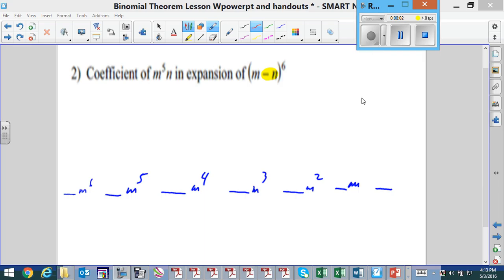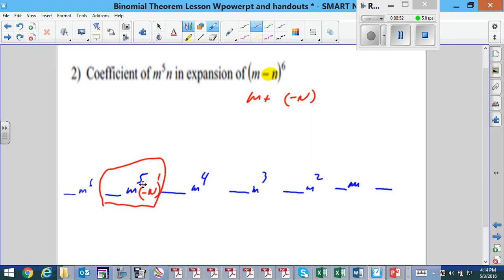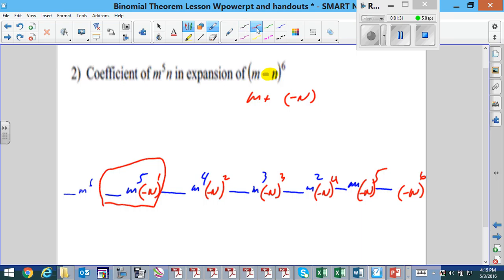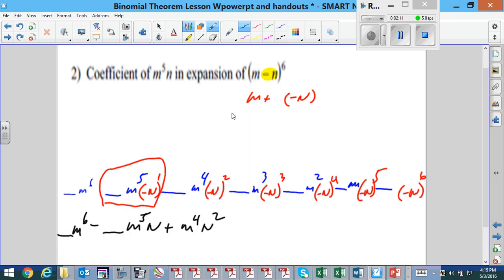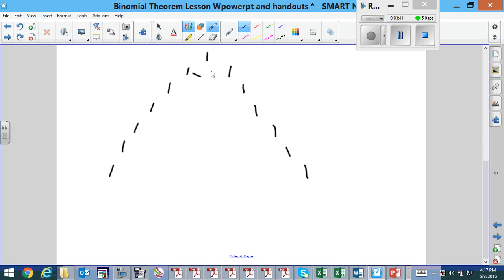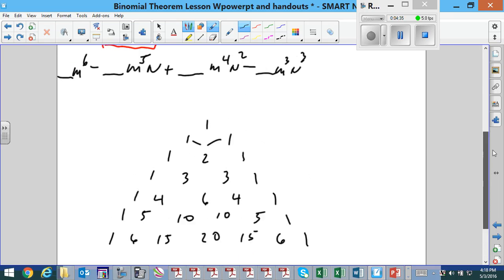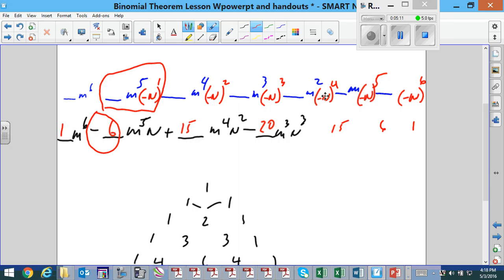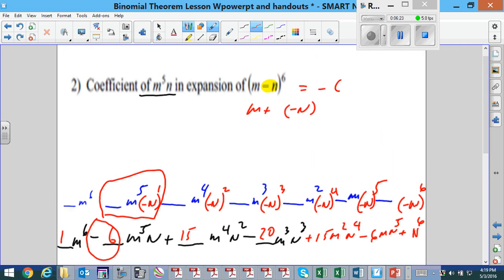Binomial expansion pt 2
Aylward's quick lesson for binomial expansion part 2